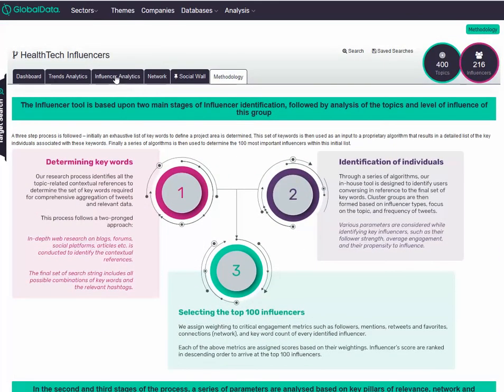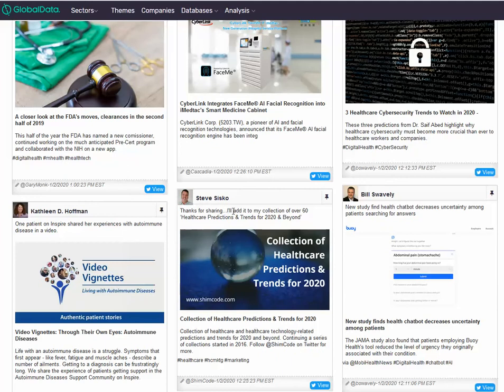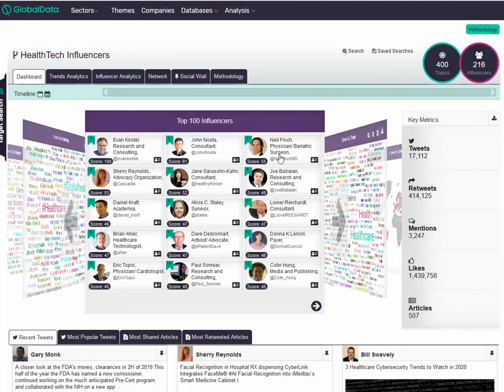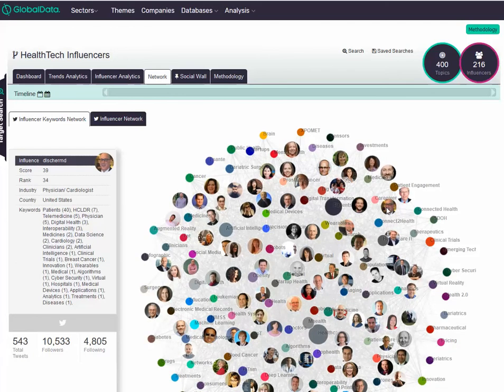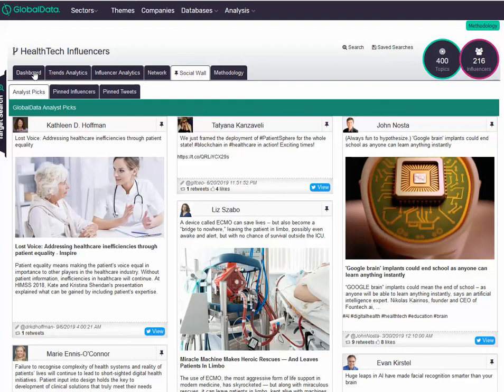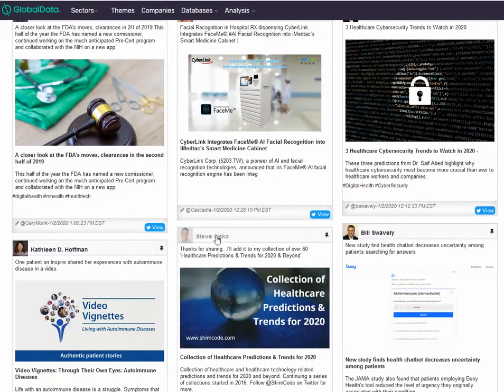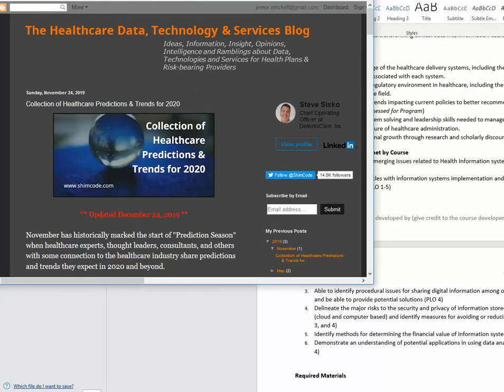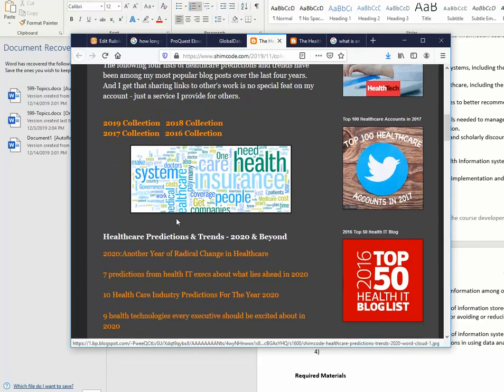100 Influencers in Global Data Disruptor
This is a short demontration to introduce you to the 100 influencers in the Health Tech Industry.